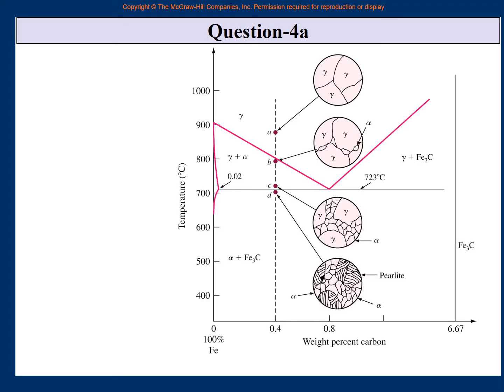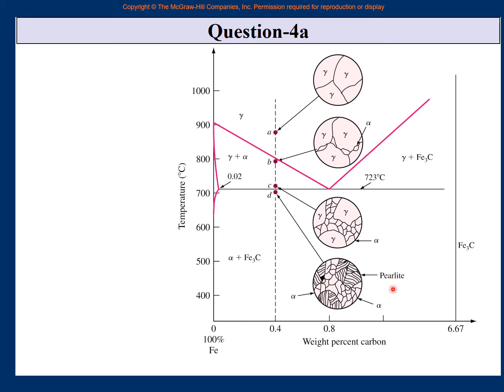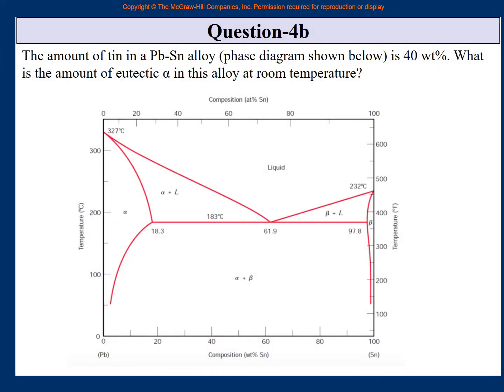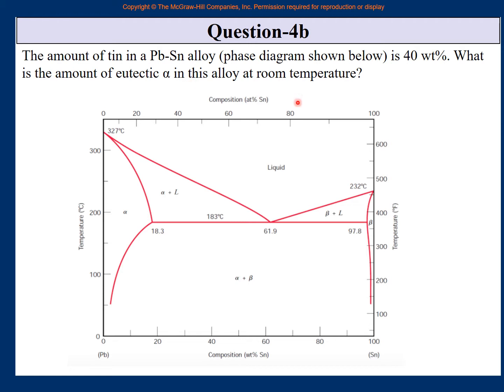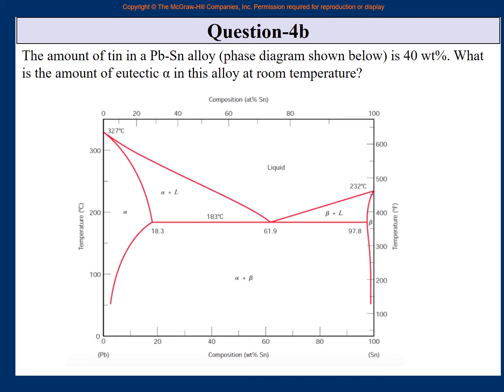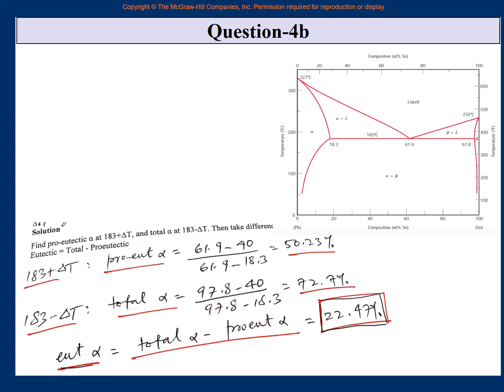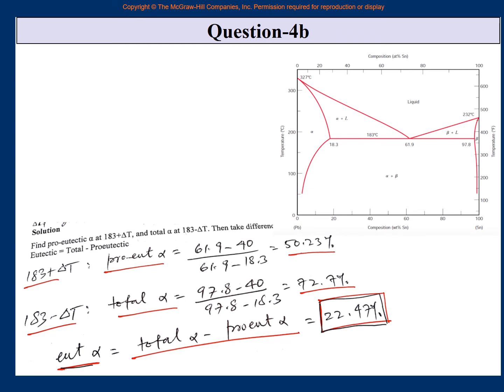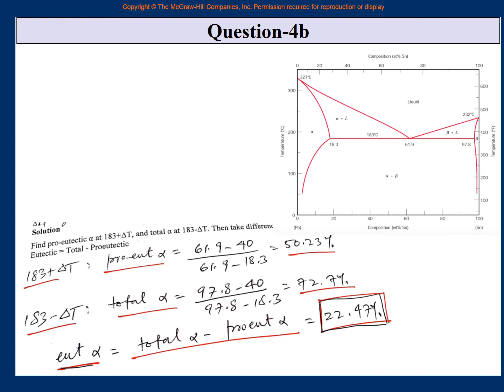Tutorial 2c MEIE4262 FL 2021